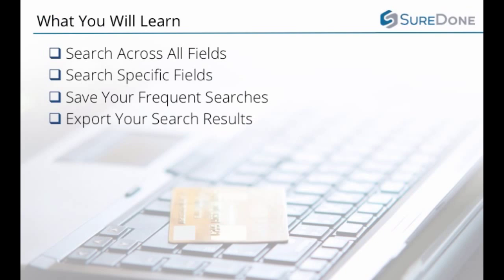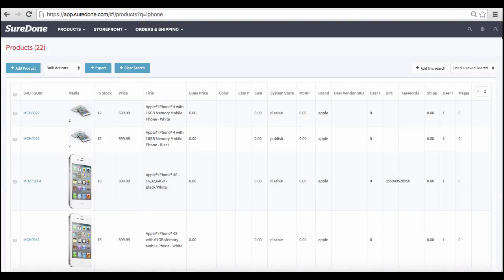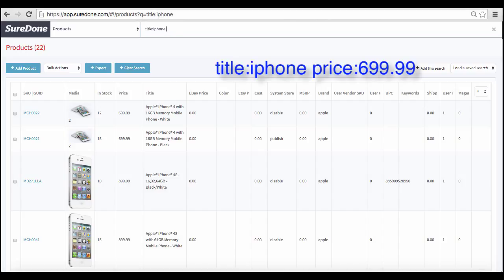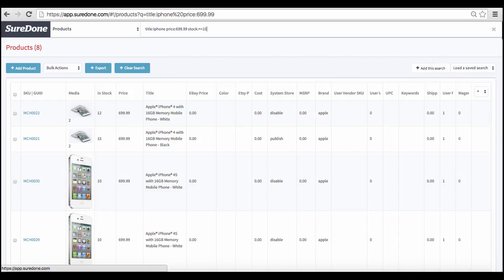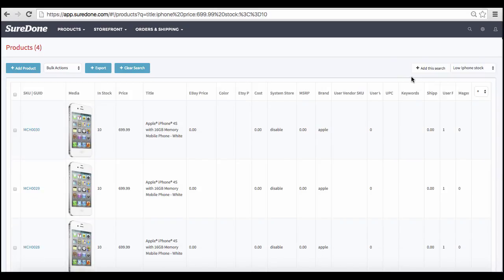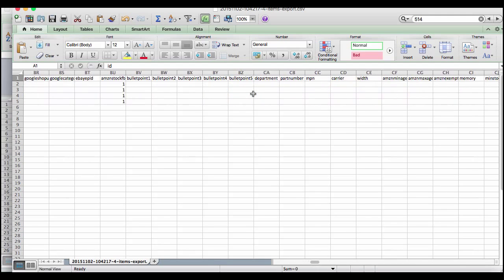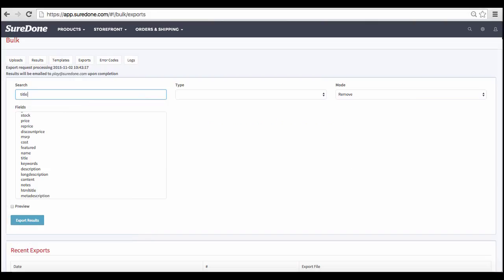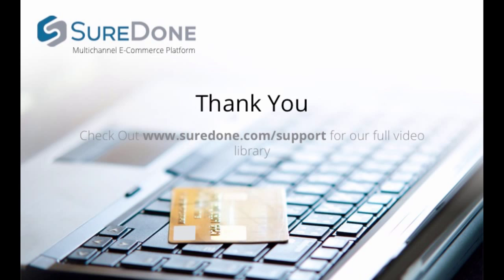SureDone Training SEARCH-050 Searching and Exporting